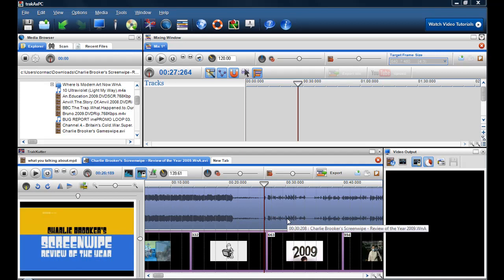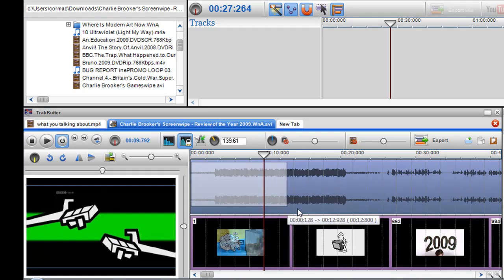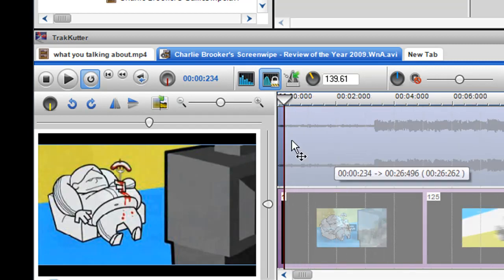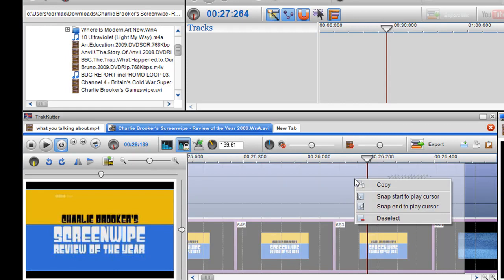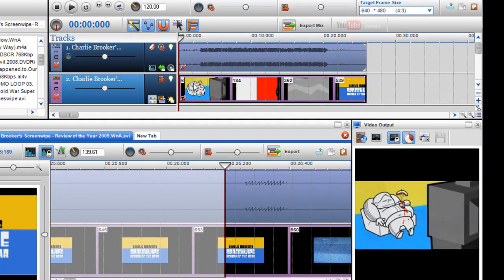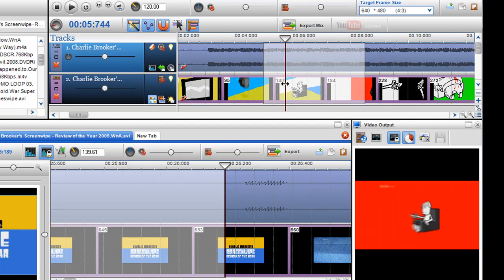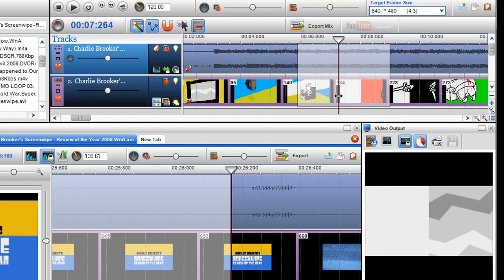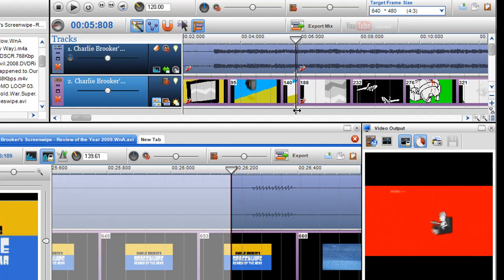Using the play cursor to make precise edits In TrakAxPC Pro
In this video, I show you how you can use the play cursor in conjunction with a selection box to make precise edits and cuts in both the Trakkutter and Mixing Screen.